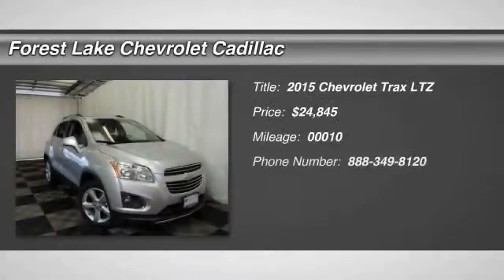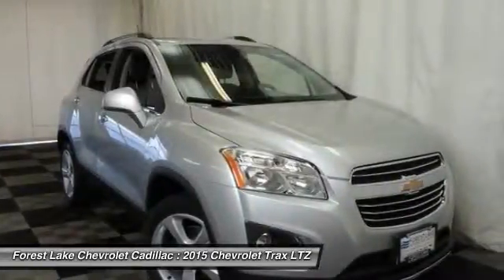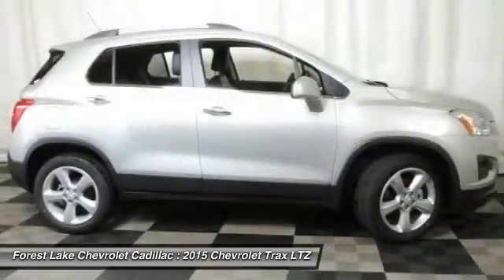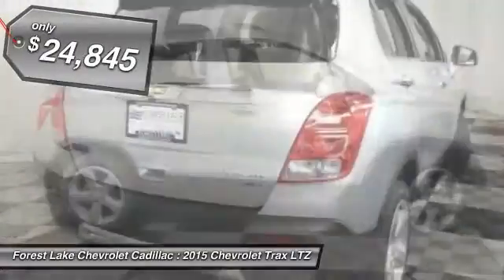2015 Chevrolet Trax LTZ Forest Lake MN T15547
2015 Chevrolet Trax LTZ

Lifetime Warranty Included at NO COST TO YOU!. Cargo Package (LPO) (Cargo Mat and Cargo Net), Trax LTZ, ECOTEC 1.4L I4 SMPI DOHC Turbocharged VVT, Jet Black/Light Titanium w/Deluxe Cloth Seat Trim, 6-Way Power Driver Seat Adjuster, Delay-off headlights, Fully automatic headlights, Heated Driver & Front Passenger Seats, Premium audio system: Chevrolet MyLink, Radio: Chevrolet MyLink AM/FM Stereo, Remote keyless entry, and Steering wheel mounted audio controls. Home of the LIFETIME WARRANTY!  We give you a Lifetime Powertrain Warranty on your New Chevrolet or Cadillac at no cost to you!! brbrForest Lake Chevrolet Cadillac is excited to offer this outstanding-looking and fun 2015 Chevrolet Trax. Neat little gas-saving vehicle here, folks! No trip is too far, nor will it be too boring! brbr Price includes $1000 Forest Lake Trade-In Bonus for a 2006 or Newer trade with under 120k miles and $500 Forest Lake Finance Bonus. Price also includes the following rebates: $750 - Chevrolet Select Market Bonus Cash. Exp. 11/02